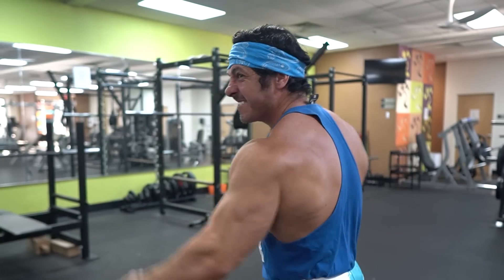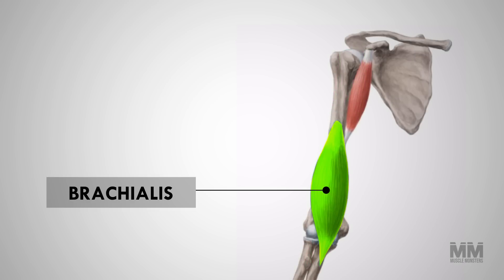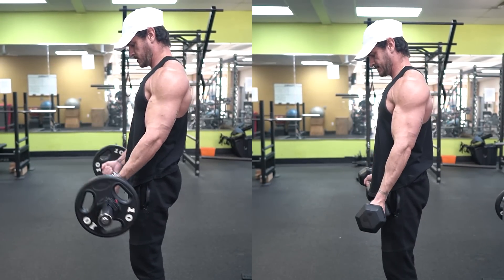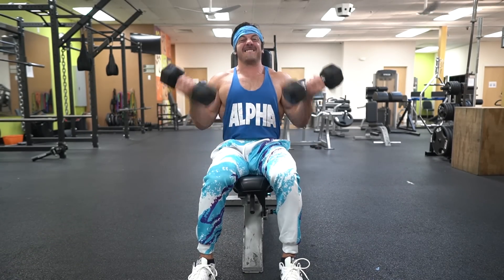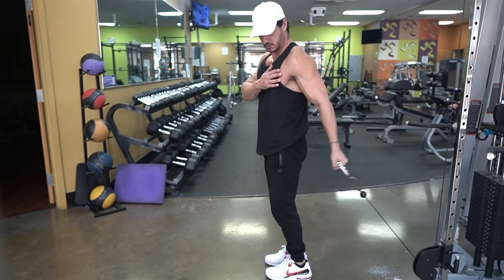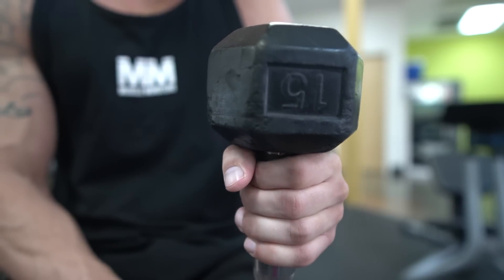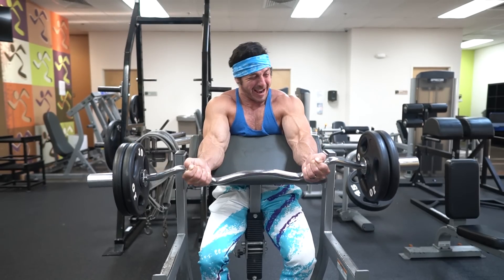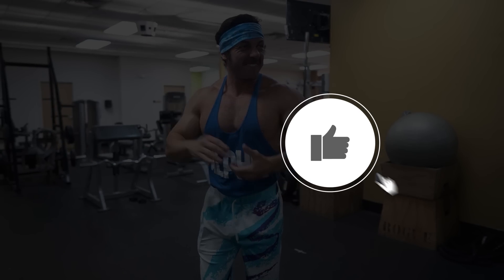7 Best Biceps Exercises for Bigger Arms (science-based)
It’s no secret that the biceps are the ‘beach muscle’ that every guy wants to build. But proper biceps training isn’t as simple as banging out a few sets of curls.

Although you may experience some results from focusing on heavy pulling movements and adding a few sets of dumbbell curls to the end of your workout, you will eventually have to take a more strategic approach in order to continue seeing growth.

The reason is that, as you become more advanced, your biceps may require a different stimulus, particularly due to their more complex anatomy and biomechanics. And in order to train the biceps most optimally, it’s critical that you understand what muscles are involved and what functions they’re responsible for.

That’s why in this video we go over the basic anatomy of the biceps and their functions, as well as 7 must-do biceps exercises for bigger arms.

References